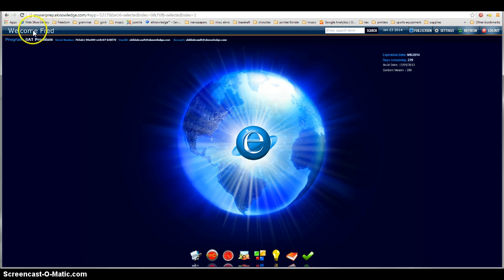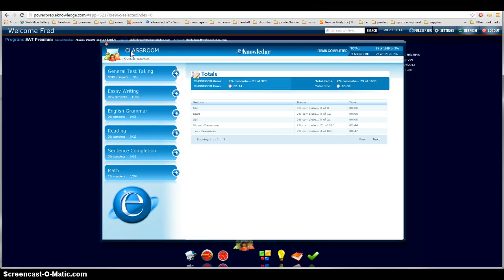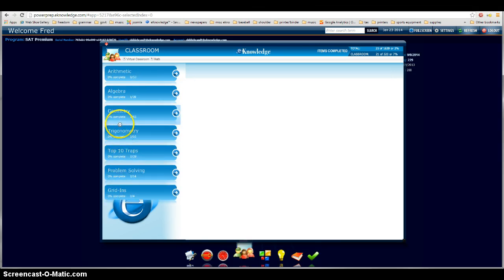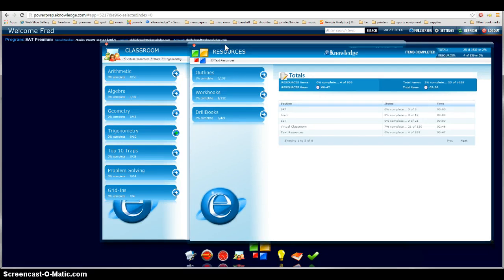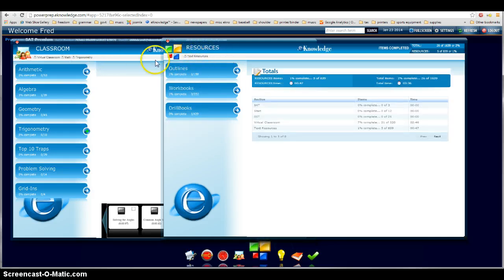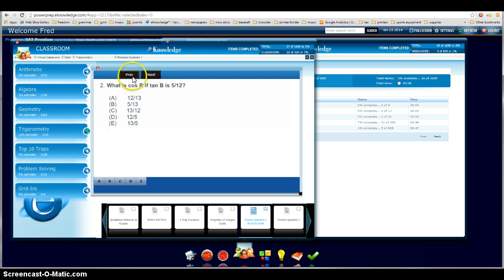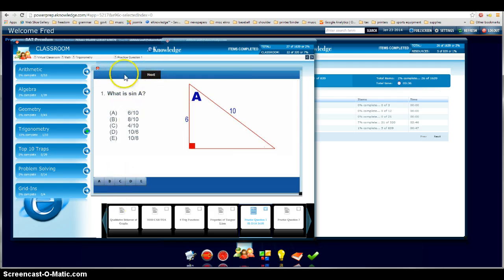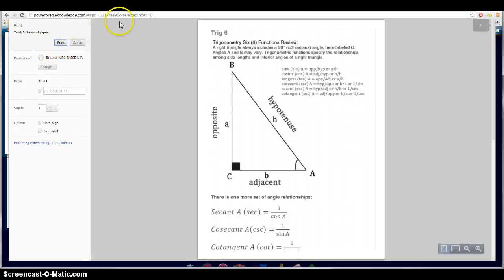How to Navigate eKnowledge™ PowerPrep™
Here is a handy guide to walk you through.